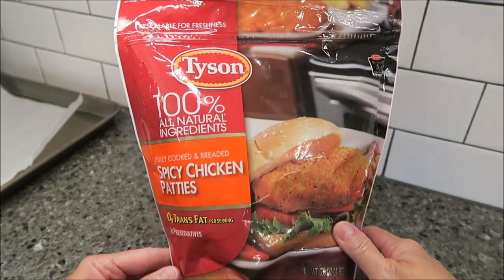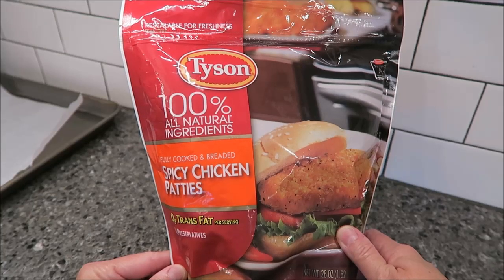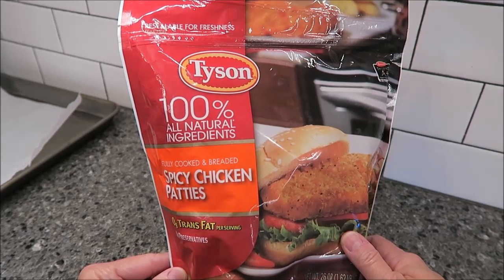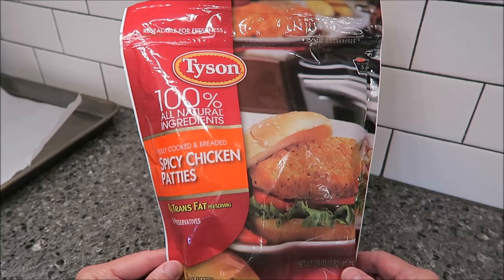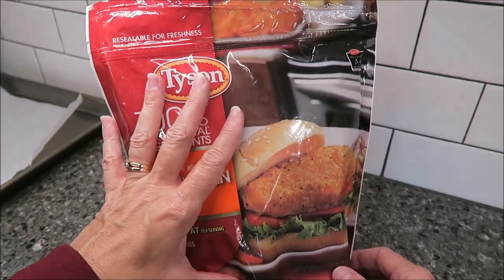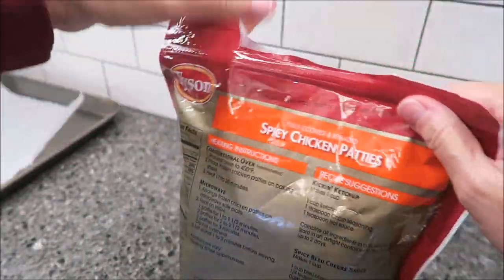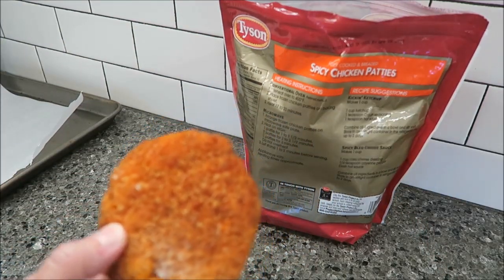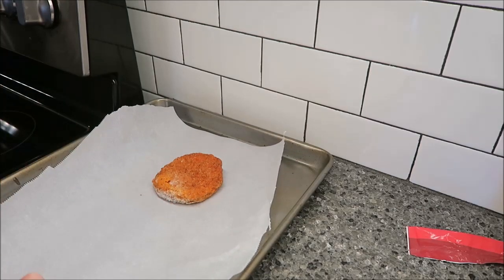Tyson Spicy Chicken Patties Review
This is a taste test/review of the frozen Tyson Spicy Chicken Patties. They were $5.19 at Meijer. 1 piece (76g) = 200 calories